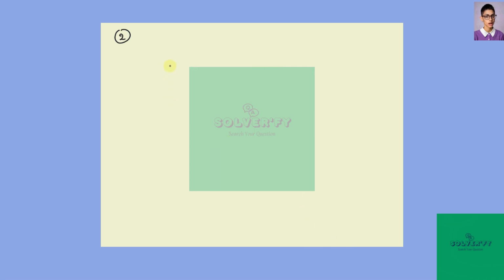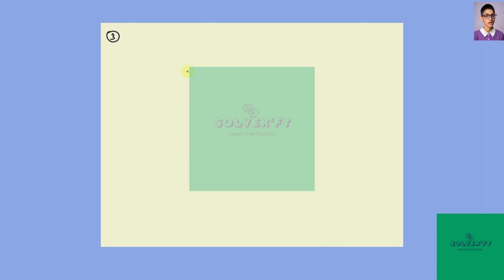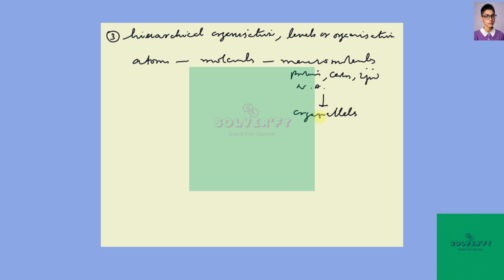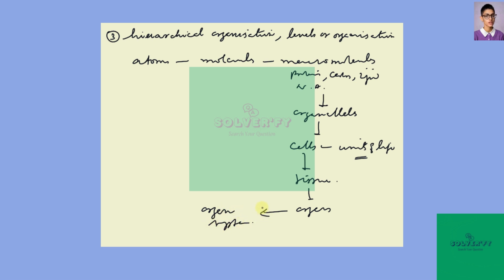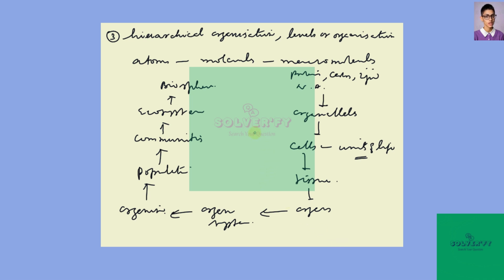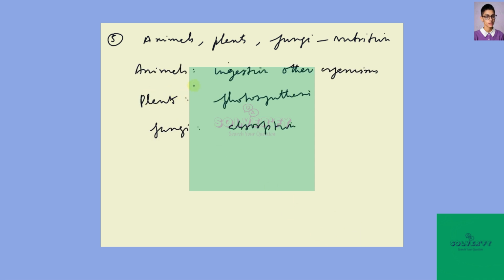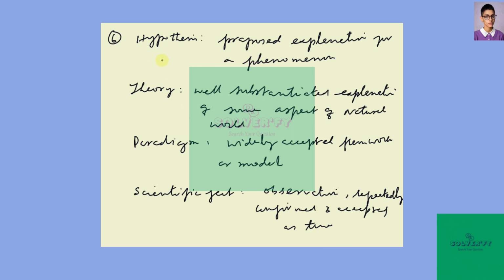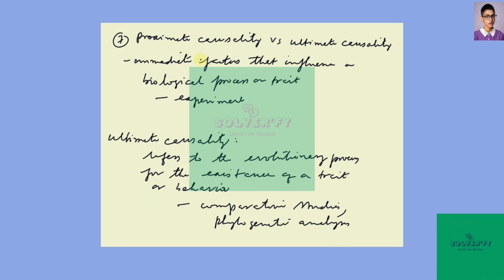[Biology] Why is life difficult to define? 2. What are the basic chemical differences that disting